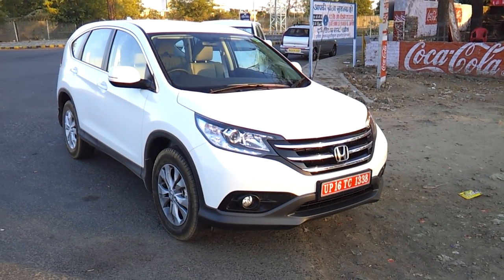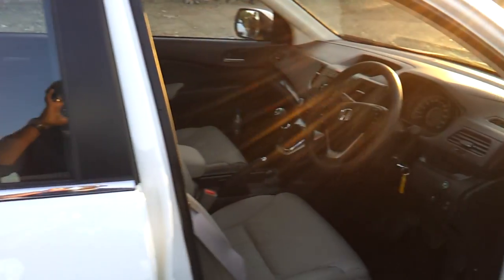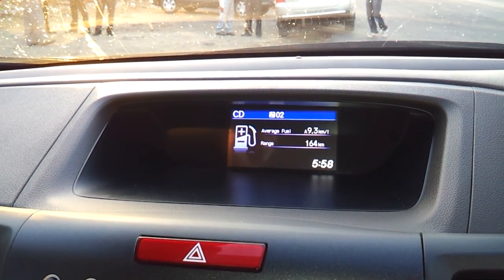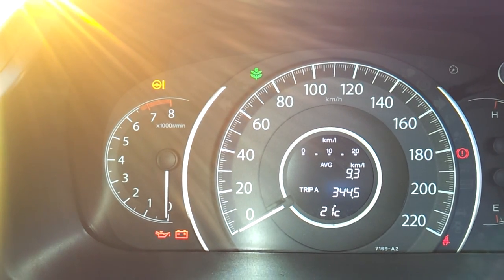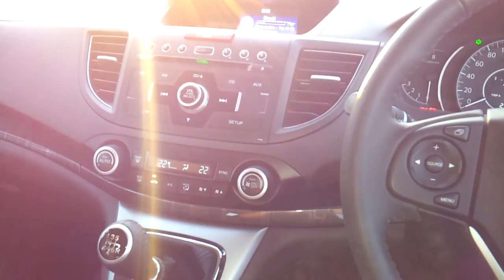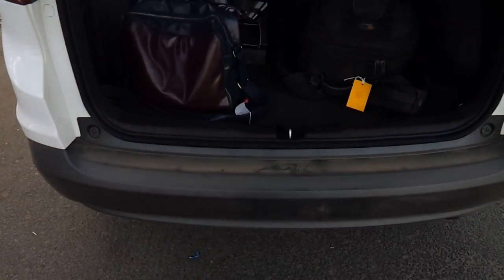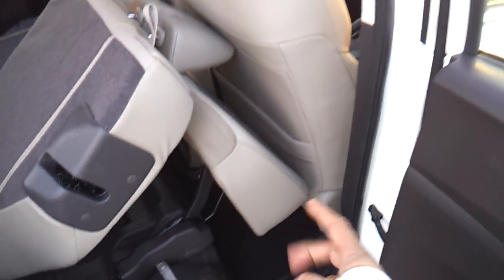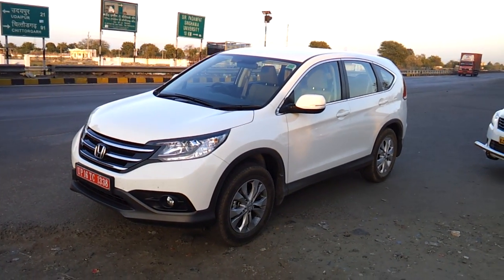2013 Honda CR-V in India walkaround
Bert shows us around the new Indian Honda CR-V